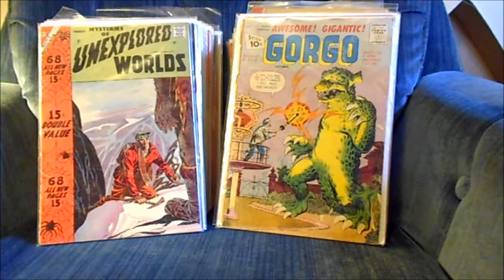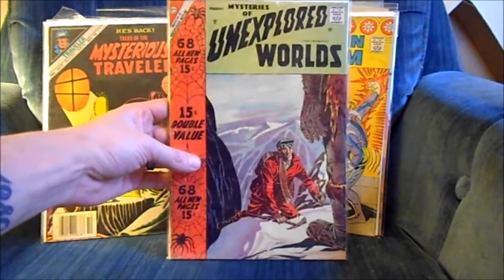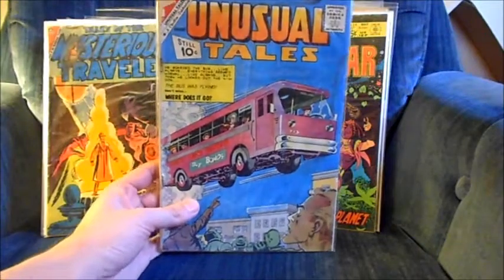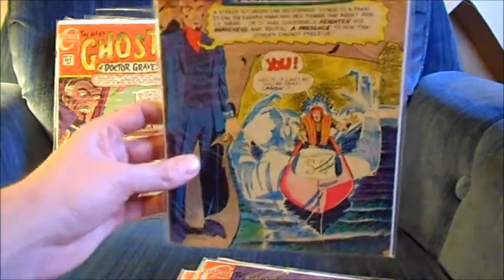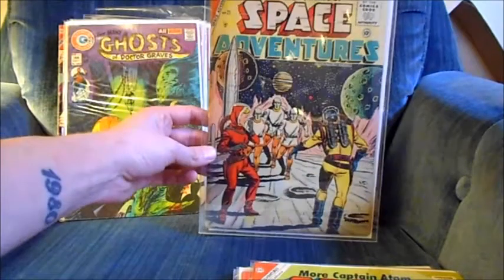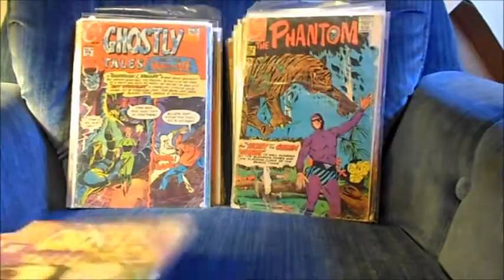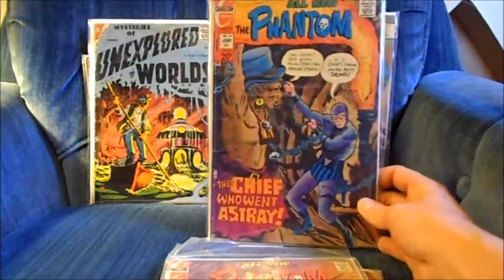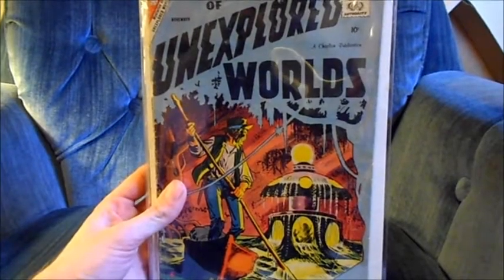Charlton!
Here is my collection of Charlton books mostly from the Silver Age.  Lots of Ditko and lots of ghost and horror books.  Gorgo, Ghostly Tales, Doctor Graves and several other books.